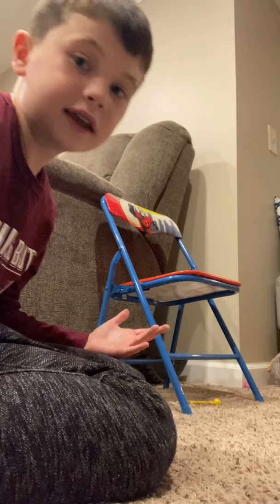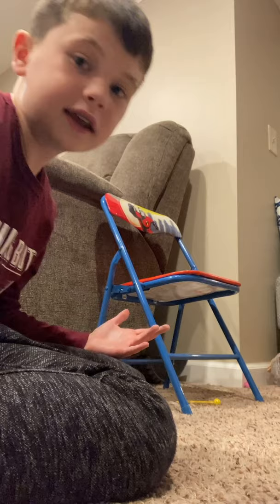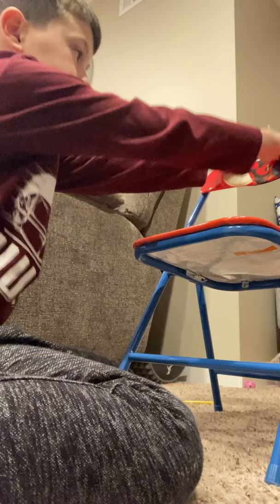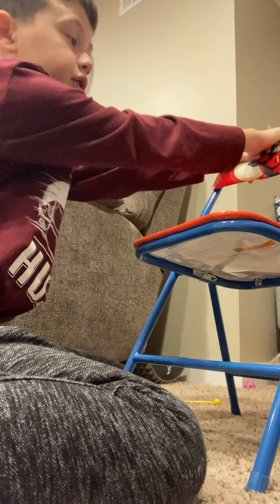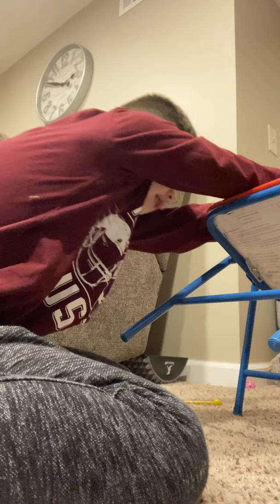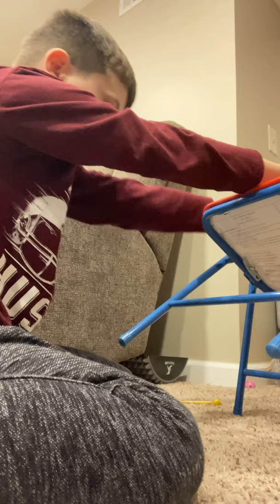How to get more rebounds a game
Just so you know my youth basketball season is coming up so I’ll be posting more videos of my games.